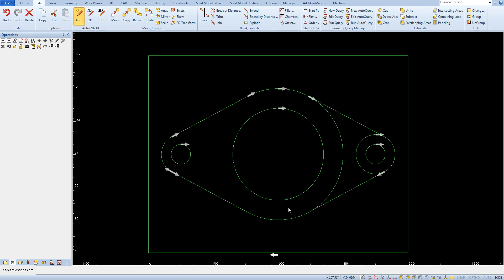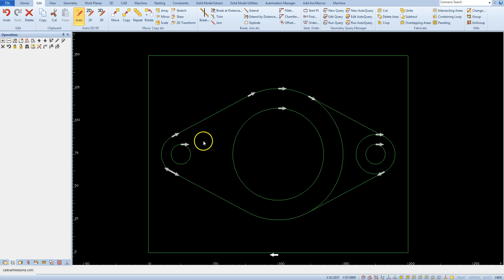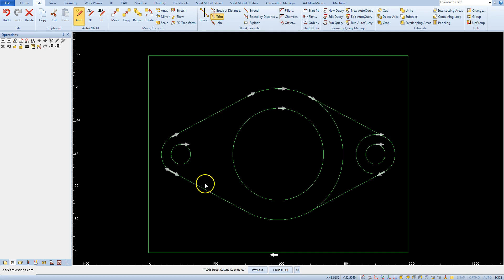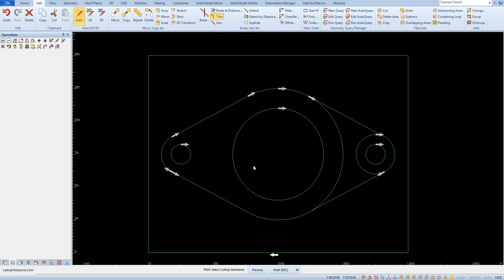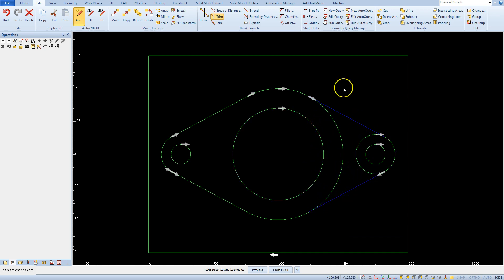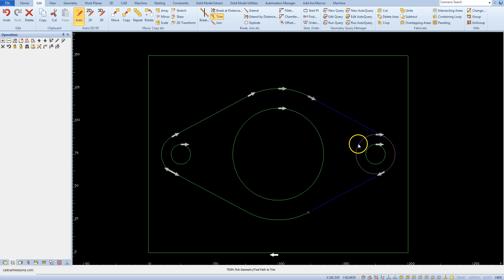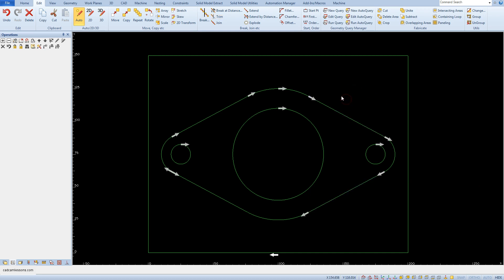Edit | Trim - Alphacam Tutorial - 015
Trim command in Alphacam and how to trim geometry.